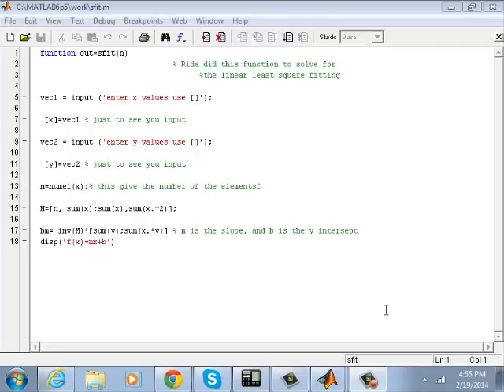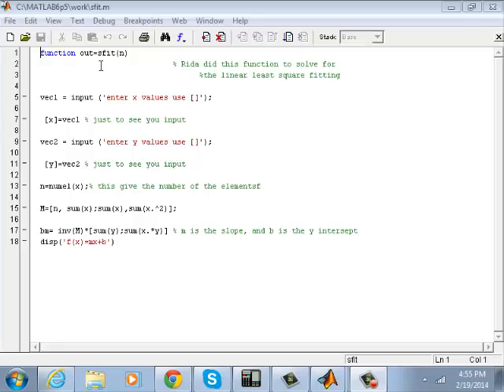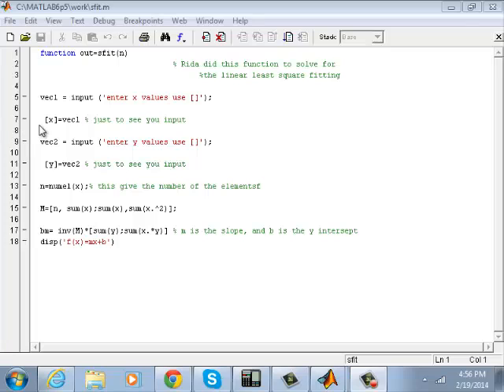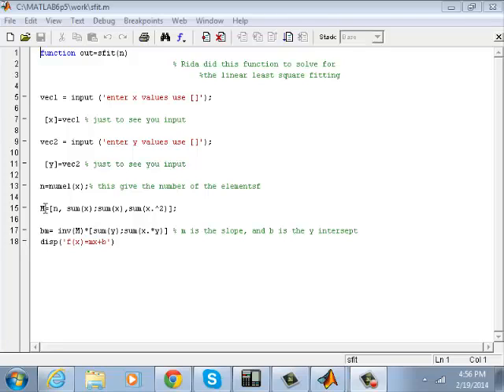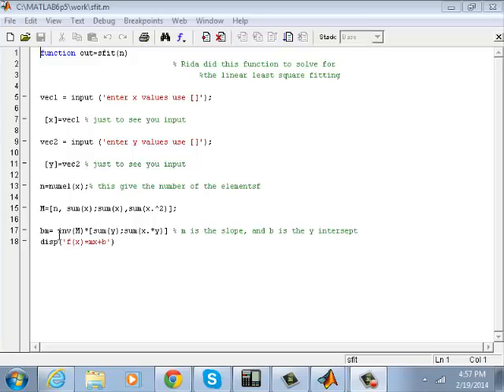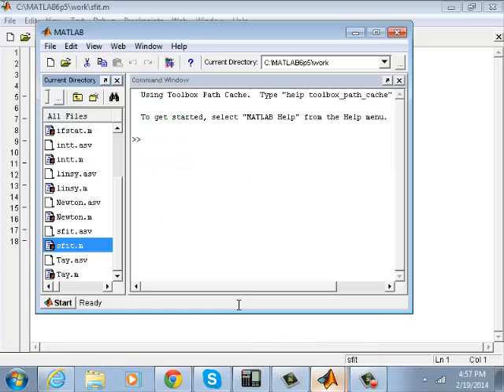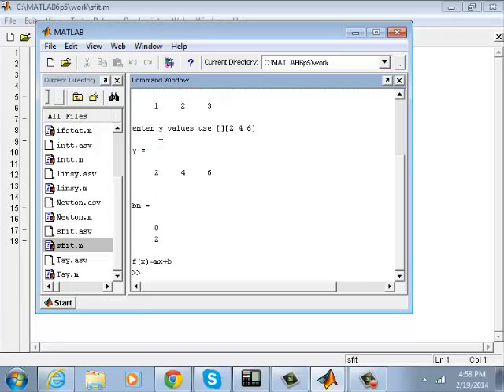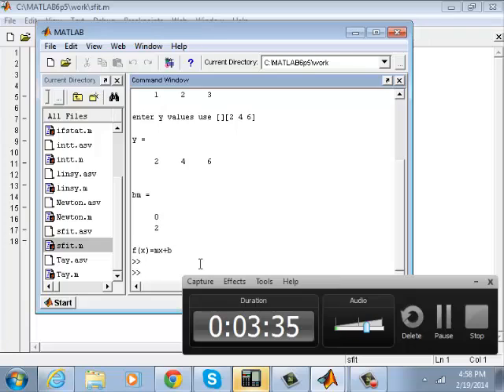Matlab least Squares fit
using matlab to solve for the least squares fit, the linear case, watch the next video for the non linear